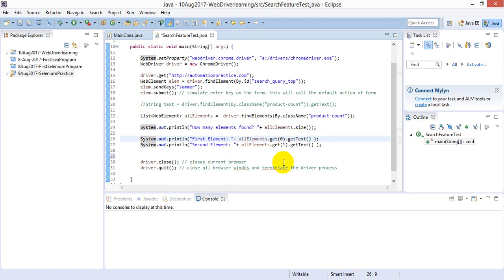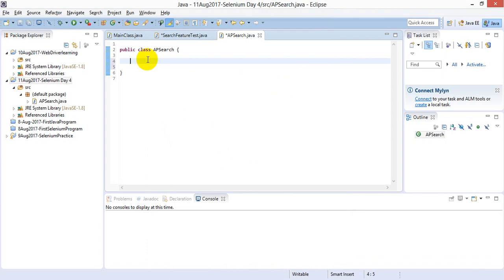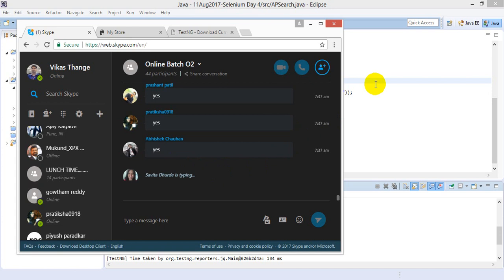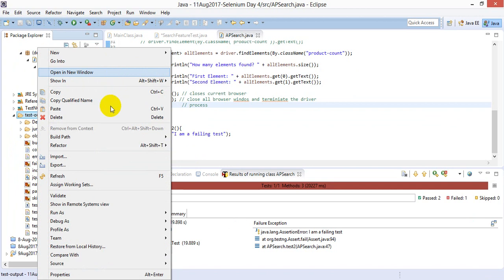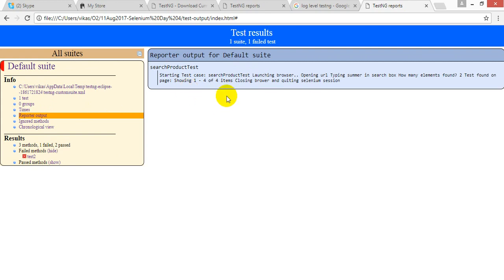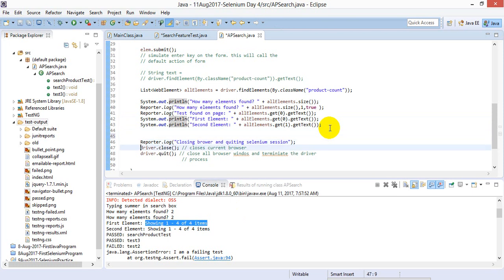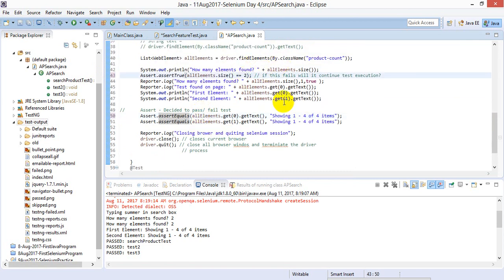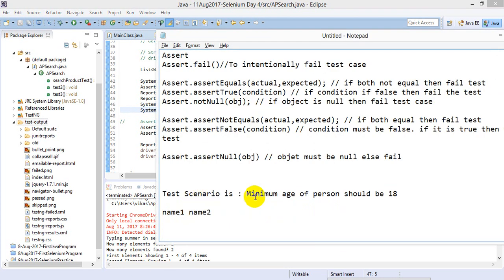Online Batch 2 Day 4 TestNG Assertion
TestNG
Assert
Assert.fail()//To intentionally fail test case

Assert.assertEquals(actual,expected); // if both not equal then fail test
Assert.assertTrue(condition) // if condition if false then fail the test
Assert.notNull(obj); // if object is null then fail test case

Assert.assertNotEquals(actual,expected); // if both equal then fail test
Assert.assertFalse(condition) // condition must be false. if it is true then fail test

Assert.assertNull(obj) // object must be null else fail